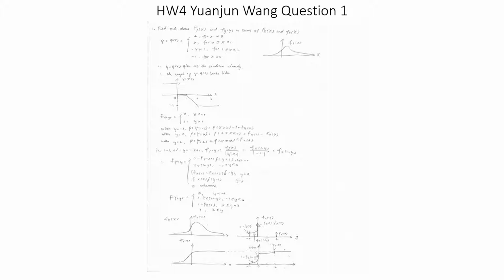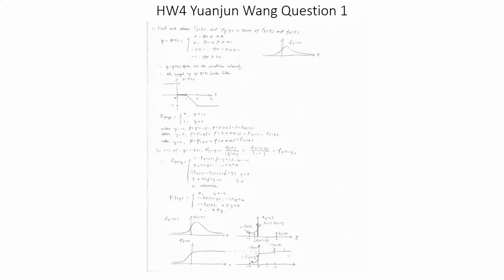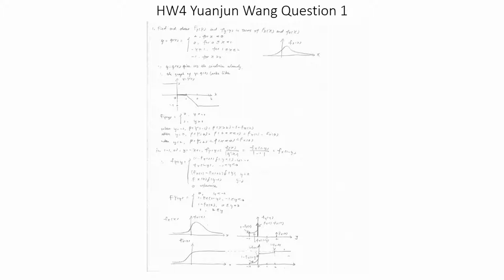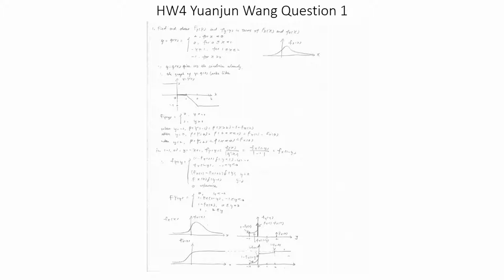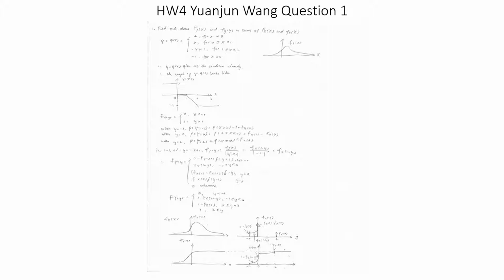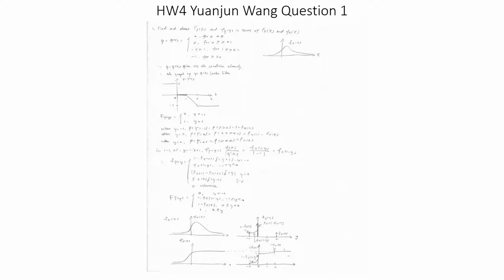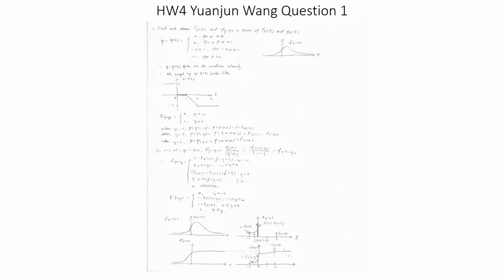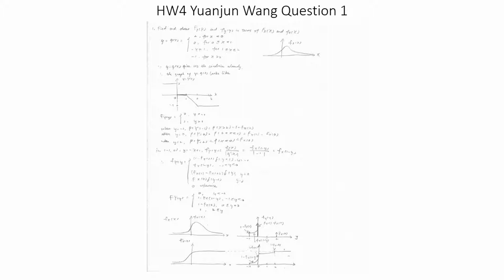HW4 Yuanjun Wang Question 1